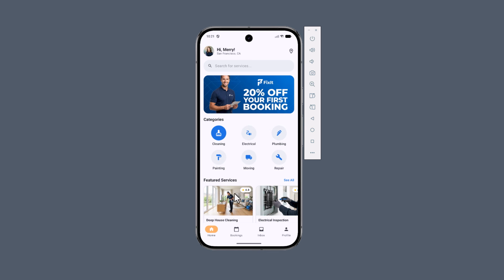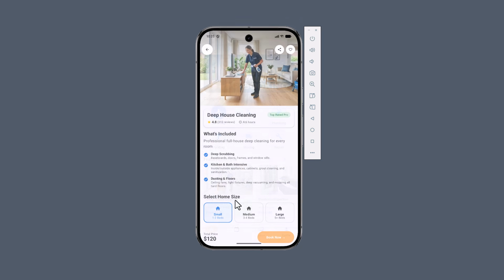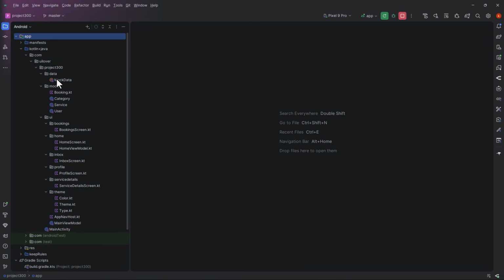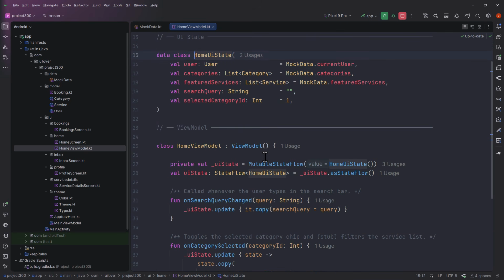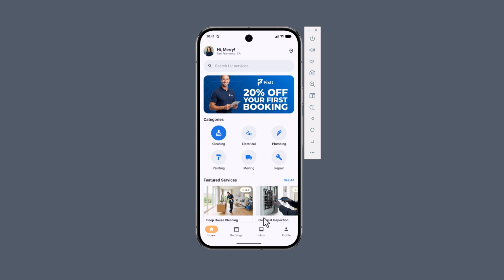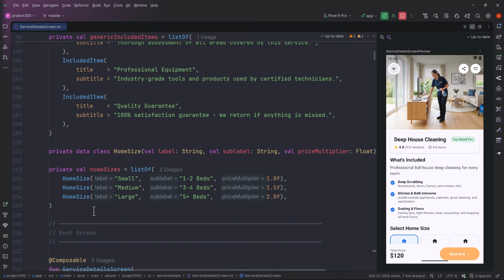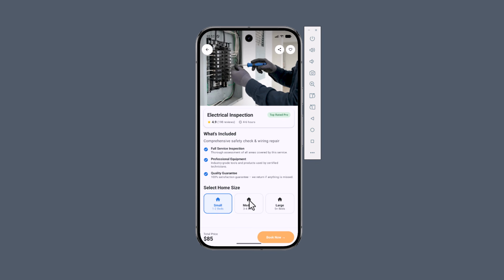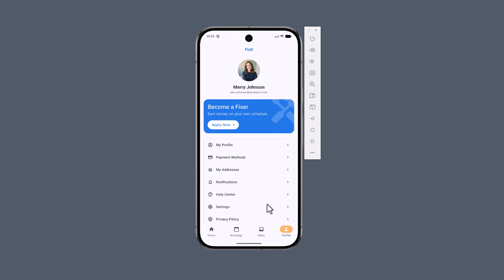Modern Service Booking App UI in Jetpack Compose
FixIt is a modern home services app UI built with Kotlin and Jetpack Compose.

In this Fast UI Drop, I’ll take you through the main experience — from discovering home services on the Home screen to opening Service Details, checking bookings, and exploring the Profile UI.

We’ll also jump into Android Studio for a quick look at the real Compose implementation and local mock data behind the interface.

For the micro tutorial, I’ll show how the Small, Medium, and Large home-size selector updates the service price using Compose state. The selected option changes the price multiplier, Compose recomposes the UI, and the new total appears instantly on screen.

This project uses local mock data for services, professionals, bookings, and profile content. There is no production backend or complete booking/payment system in this demo.

I also used Antigravity with Claude Sonnet 5 to speed up parts of the implementation, while keeping the focus of this video on the UI and the Compose code.

⭐ UiLover Membership

Members can access:
Complete Android Studio source
Project assets
Editable design files

AI prompts and project documentation are also included as bonus material.

0:00 FixIt UI Tour
0:42 Android Studio & Compose
1:28 Dynamic Price Tutorial
2:18 Final App Result
2:38 Source & Design Files